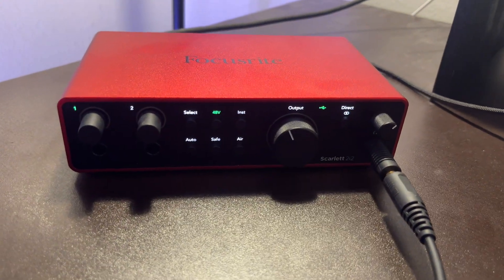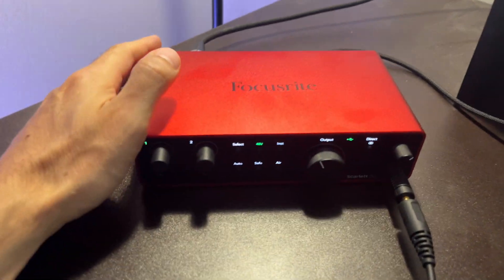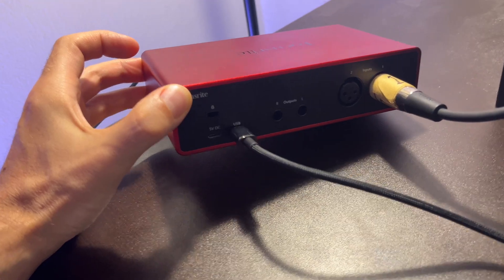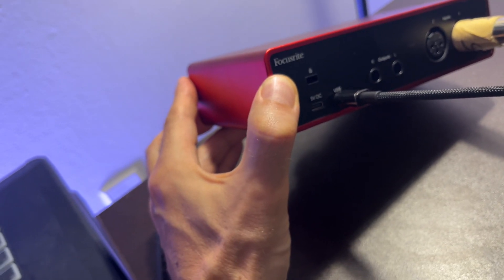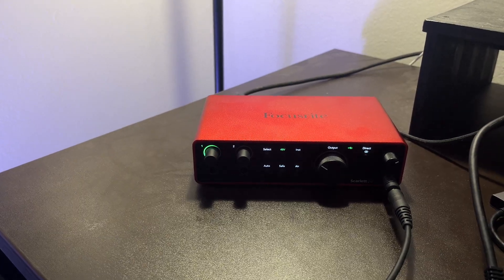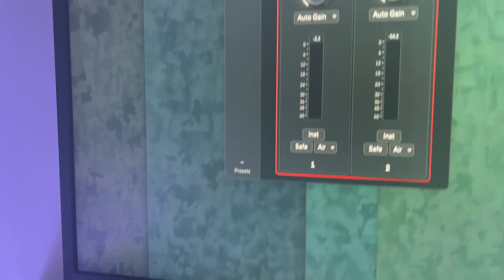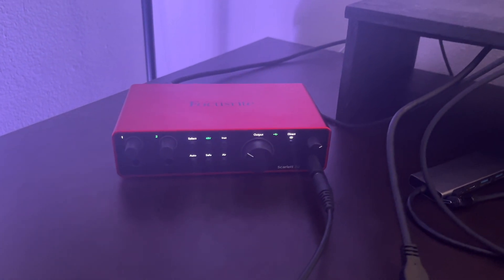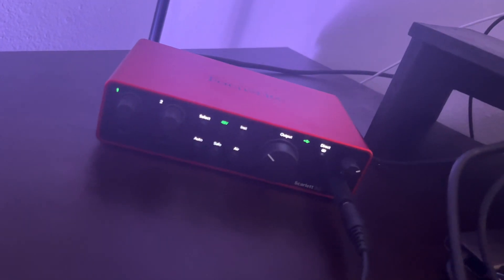FIXED: Why My Focusrite Kept Turning Off (The REAL Problem Revealed!)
Please CLICK LINK to Purchase on Amazon
If your Focusrite Scarlett 2i2 or 2x2 interface randomly turns off or disconnects from your computer, you’re not alone. I ran into this super frustrating issue until I discovered the real cause: a faulty USB HUB! In this video, I walk you through exactly what was happening, how I figured it out, and how a simple cable swap fixed everything.

This might save you hours of troubleshooting — or even keep you from buying a whole new interface!

✅ Watch till the end for my final thoughts on the Scarlett 2i2’s performance and build quality after fixing the issue.